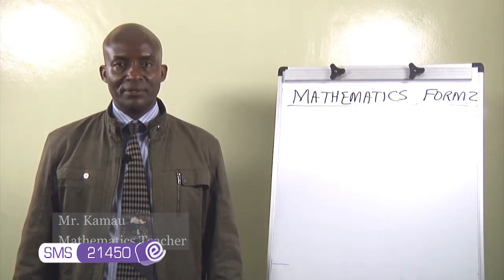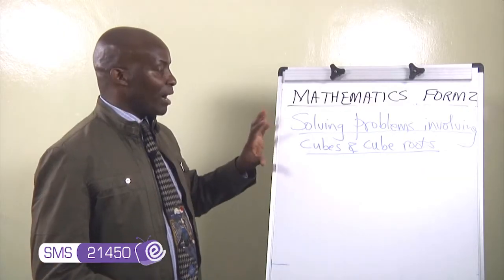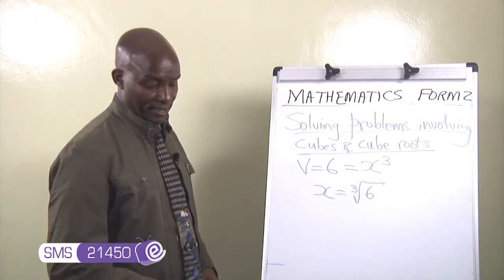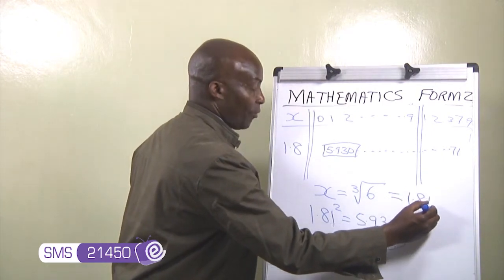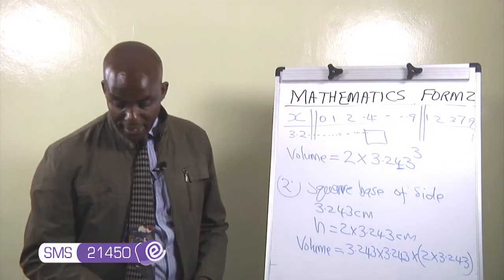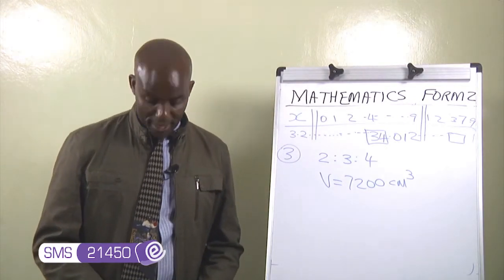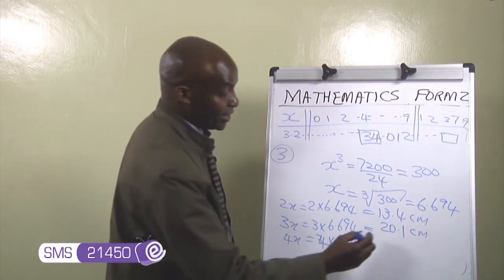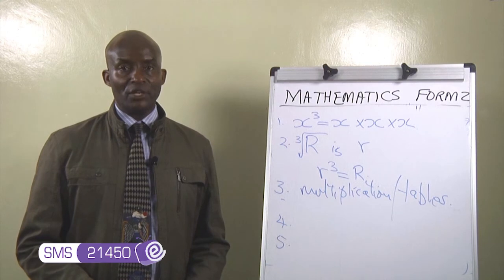FORM 2 MATHS SOLVING PROBLEM INVOLVING CUBE ROOTS